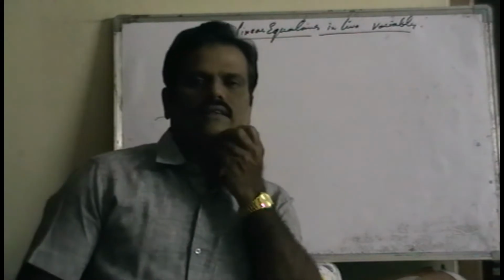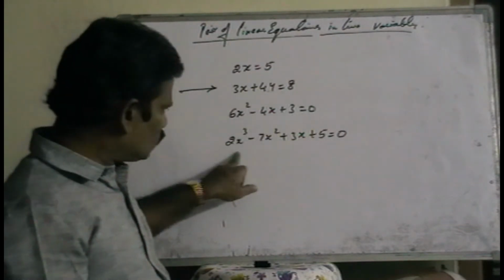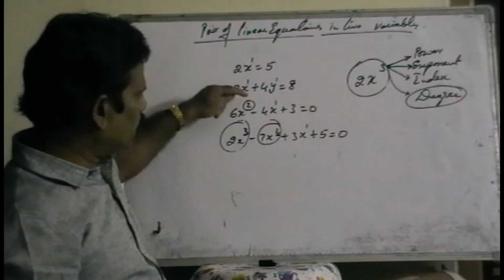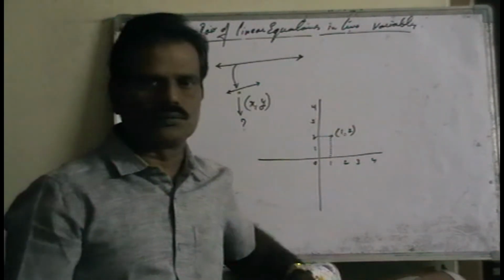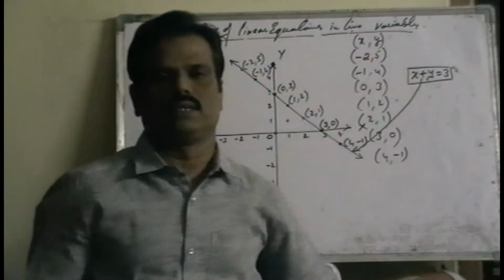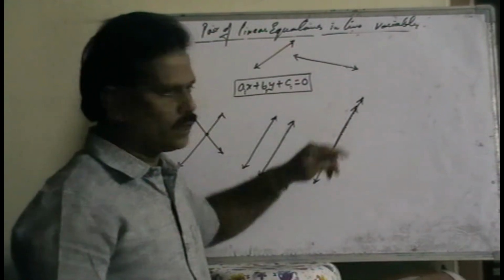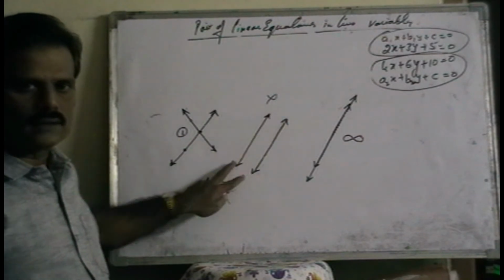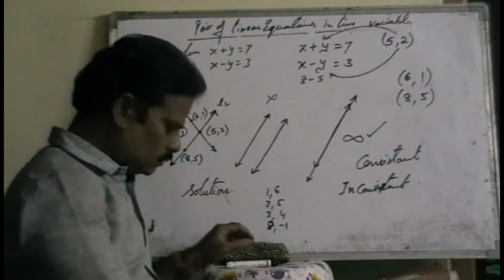pair of linear equations in two variables by jayaram sir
pair of linear equations in two variables class 10 by jayaram sir